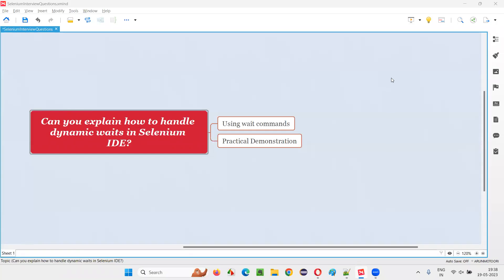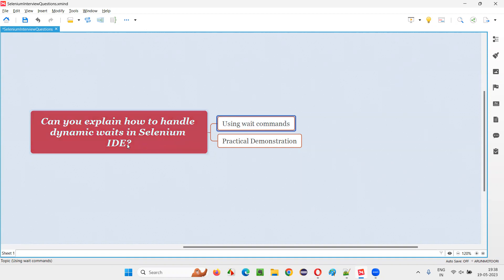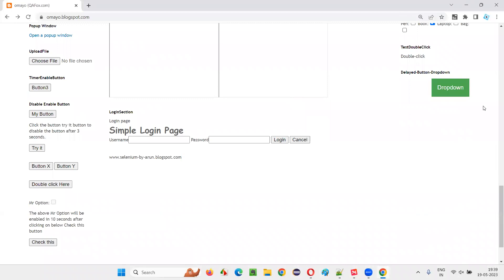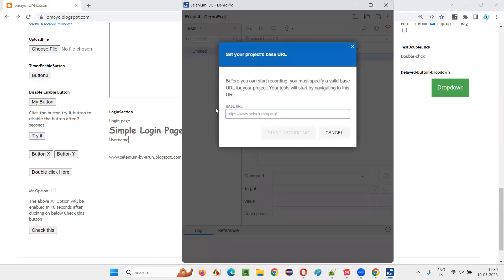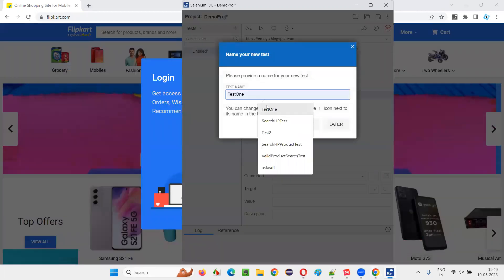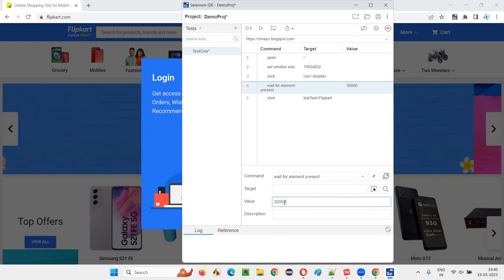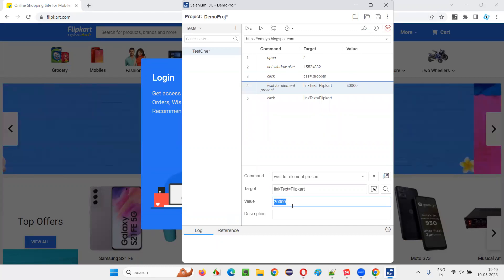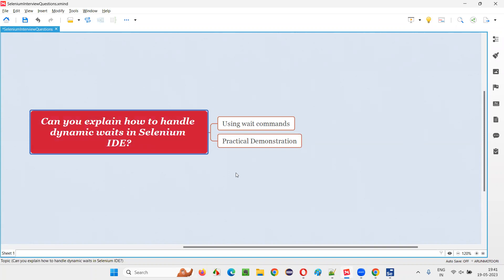Can you explain how to handle dynamic waits in Selenium IDE (Selenium Interview Question #162)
Can you explain how to handle dynamic waits in Selenium IDE